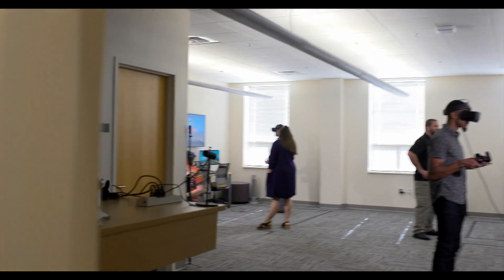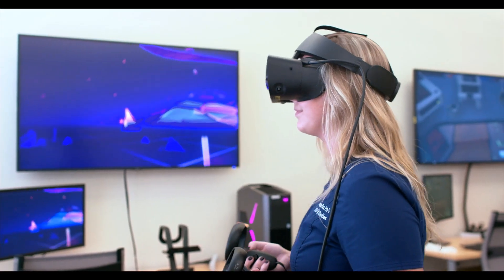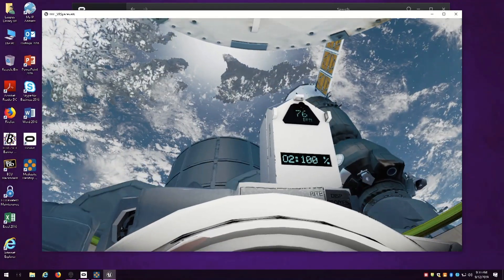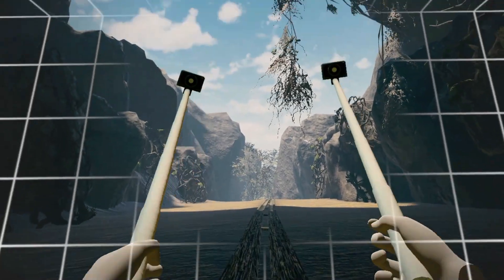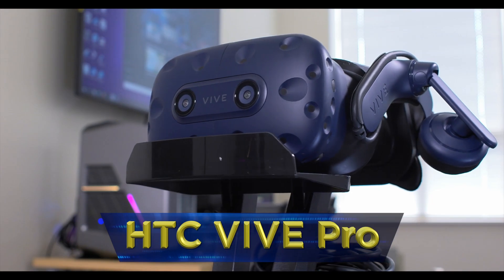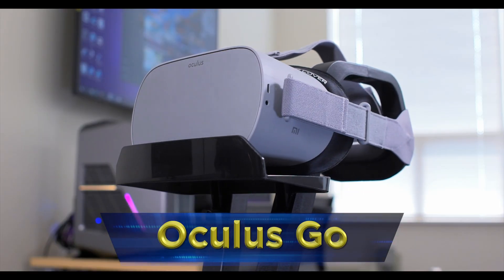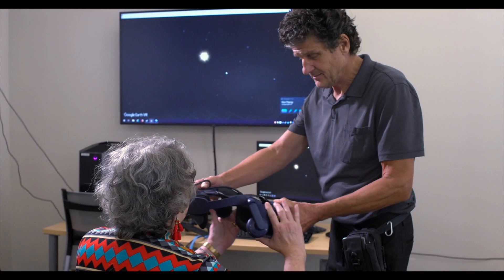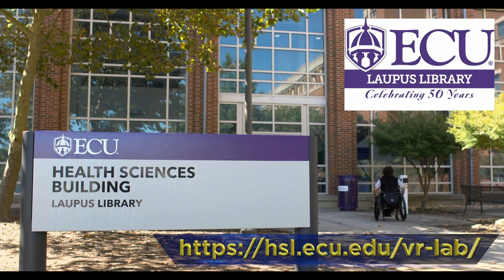Virtual Reality Lab at Laupus Library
The VR Lab @ Laupus Library is a virtual reality learning and development workspace that includes five state of the art virtual reality workstations and is available to ECU students, staff, and faculty.